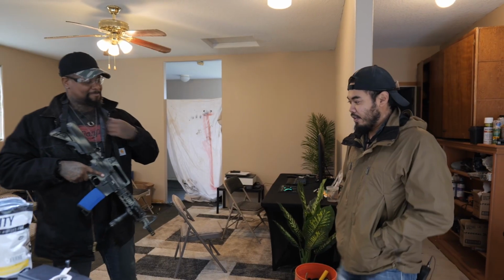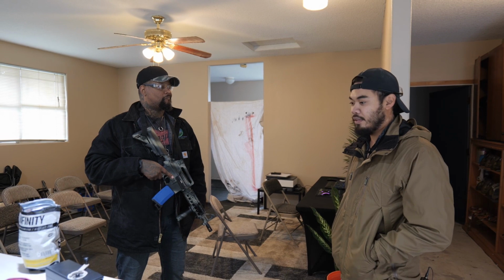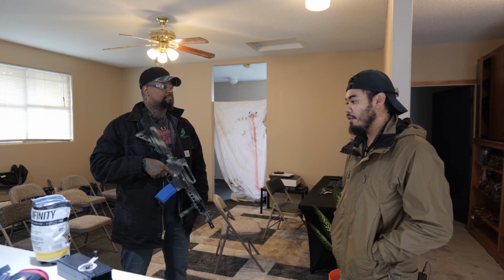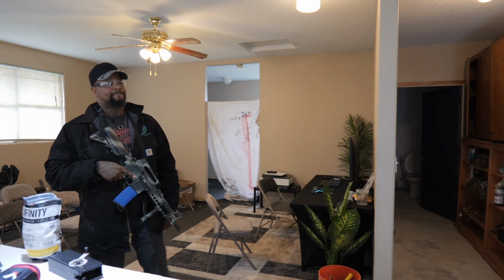SECURITY GUARD TRAINING: ONE MAN CQB SHOOTHOUSE 2nd RUN/AFTER-ACTION REVIEW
The views and opinions expressed in our videos are solely the presenter's point of view and should not be considered as fact or a call to action. The content presented on this channel is protected under the principles of free speech and should be understood as the presenter's personal perspective.

We strongly advise viewers to seek professional advice or consult relevant experts before implementing any information provided on this channel. Viewers must exercise their own personal judgment and take full responsibility for any actions they undertake based on the information presented.

The Security Guard Channel does not assume any liability for errors, omissions, or inaccuracies in the content presented on this channel. We encourage viewers to utilize additional resources and references, which may be provided in the video description, for further research and exploration.

Thank you for understanding and for watching The Security Guard Channel. Enjoy our content and proceed with caution.

BE GREAT